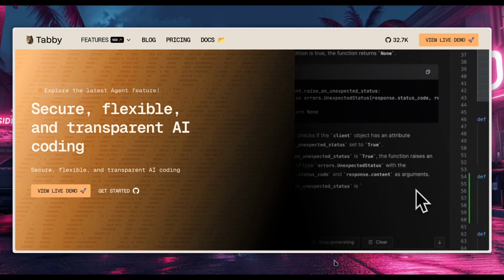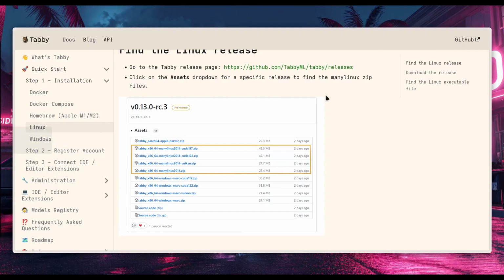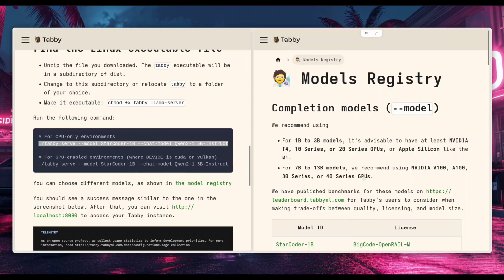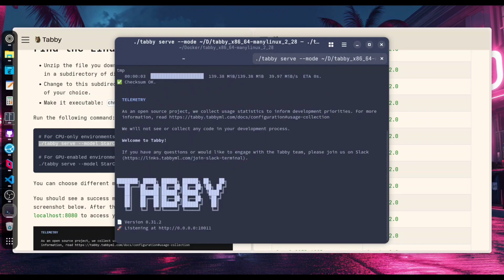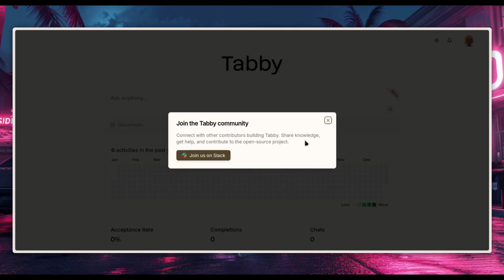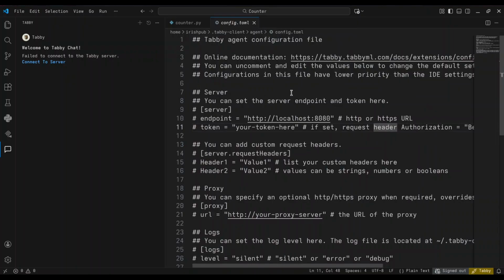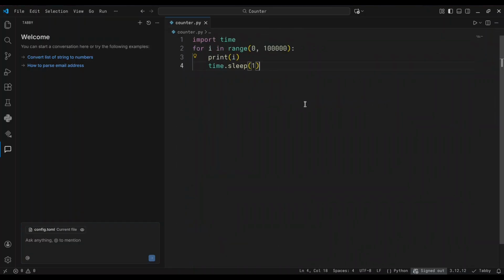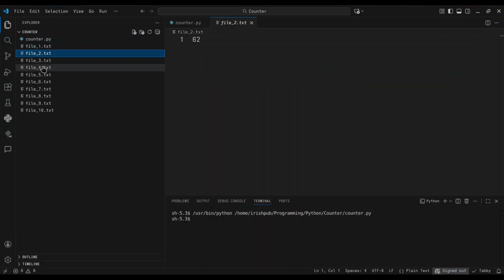Tabby with VSCode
Tabby is ollama like local server for codding models. Works just fine with VSCode.